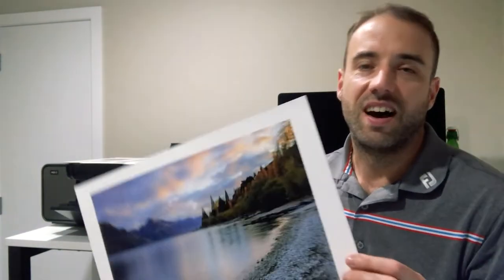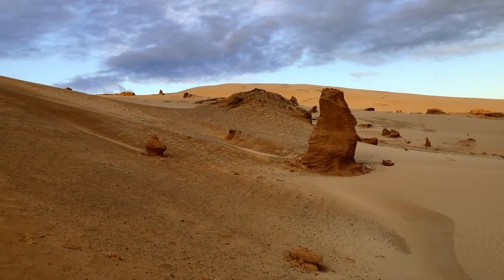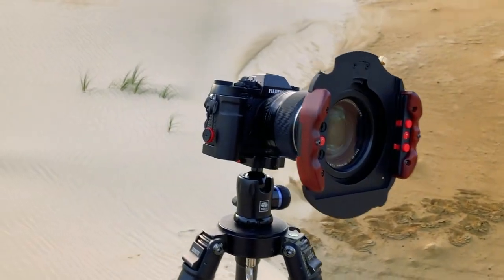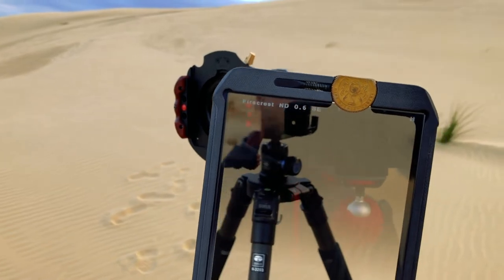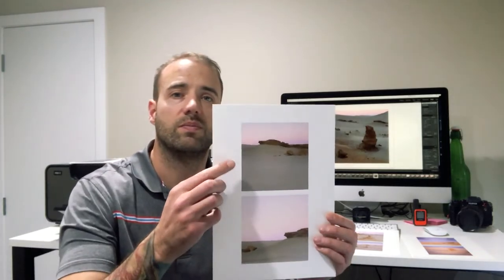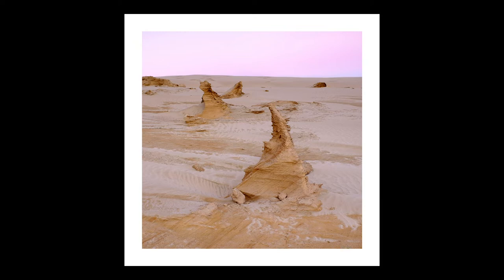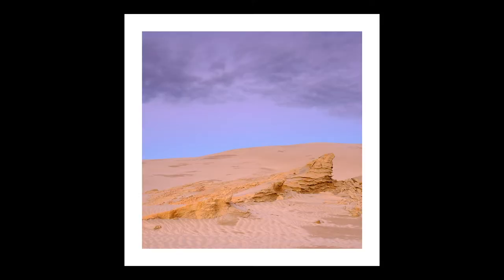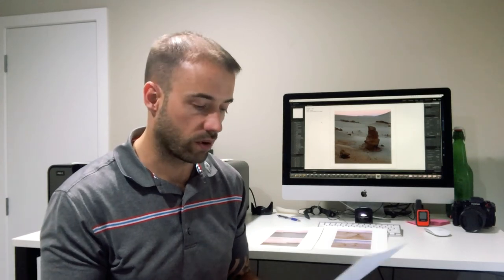Landscape Photography Adventures Te Paki Sand Dunes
Please join me in my story where I visit Te Paki Sand Dunes in New Zealand's Far North District to do some landscape photography.

My Gear with links to Amazon

Digital CAMERA GEAR
Fujifilm XT-1, now Replaced with the XT-2 and the now Replaced with the XT-3
Fujifilm XF 16 - 55 f2.8 WR
Lexar Professional SDHC 2000x 300mb/s 32GB

Camera Bags
F Stop Gear Shinn
F Stop Gear Tilopa
F Stop Gear Medium Slope ICU
F Stop Gear Small Pro ICU

Nisi Nano IR 3 Stop Medium Edge Graduated Filter
NiSi 100 mm Square Leather Filter Case
Formatt Hitech 100mm (4") Aluminum Holder compatible with Lee and Nisi 100mm filters
B+W Digital MRC Nano XS-Pro UV-Haze

Tripod
Sirui - R3202 Carbon Fibre Tripod, now replaced with Sirui SR-3203
Sirui K10X Ball Head
Manfrotto Mini Tripod

Vlogging Gear
Sony RX0m2
Rode Video Micro Mic
Rode Video Mic Me-L
Rode NT-USB USB Microphone
Litra Torch 2.0
Ulanzi Cage
Ulanzi Grip
Ulanzi Pt7 Cold Shoe Extension Bar
Neewer 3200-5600K Bi-color Dimmable CRI 95 660 LED Light
Lexar Professional 1800x 128GB microSDXC UHS-II Card
Aurora PowerXND Mark II 128 Variable ND Filter Vlog Fader (1 - 7 Stops)

SOFTWARE
Adobe Lightroom
Adobe Photoshop
LaserSoft Imaging SilverFast Ai Studio 8 Scanner Software
Final Cut Pro

Clothing
Outdoor Research Incandescent 800 Down Hoody
ARC'TERYX - Alpha FL Gore Tex Pro Jacket
Arc’teryx Gamma Mx Soft-shell
Montane Gore Tex Jacket
Montane Super Terra Pants
Montane Terra Pants
Saloman QUEST 4D 3 GTX Gore-Tex Boots
Adidas Terrex AX3 Gore-Tex Shoes
Berghaus Ignite Primaloft Pertex Hooded Jacket

Camping and Climbing Gear
Feathered Friends Merlin UL 30 Sleeping Bag
Hilleberg Unna Tent
Exped SynMat UL LW
Salewa Pro Vertical Gore-Tex® Mountaineering Boots
Salewa Alpinist Alu Step In Crampons
Salewa Tour-X Pro Ice Axe
Black Diamond Ice Axe
Black Diamond Vector Helmet
Petzl Tikka RXP
LED Lenser P72 Torch
LED Lenser Head Torch
Fire Maple Cooker
Sea to Summit Extra Long Lightweight Spoon

Accessories
Casio ProTrek Climber Line Solar Radio Men's Watch PRW-50Y-1B
Garmin InReach Mini Orange
iMac 27inch 5k
Sennheiser HD25 Monitor Headphones
Julbo Explorer Sunglasses
Julbo Shield Sunglasses
Peak Design Camera Strap
Seagate 2TB External Hard Drive

MUSIC